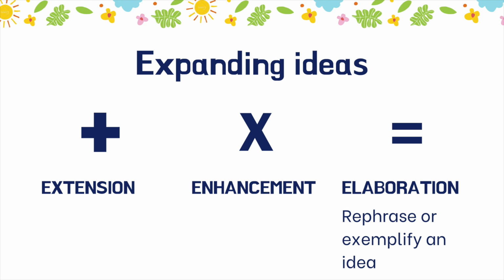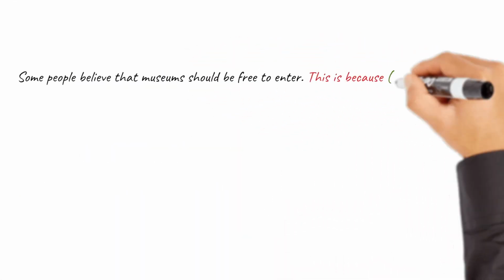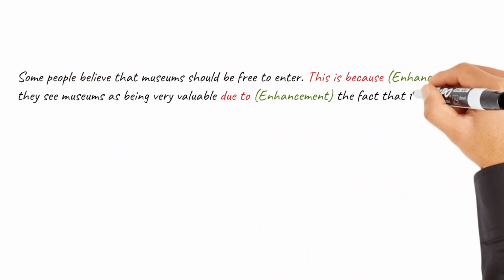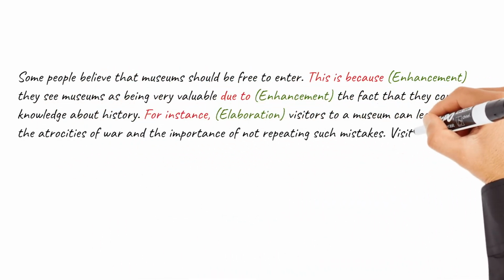Lecture 9 Expanding ideas Cohesive devices